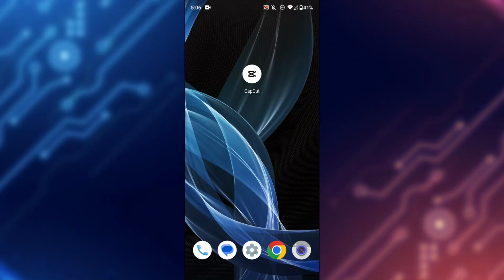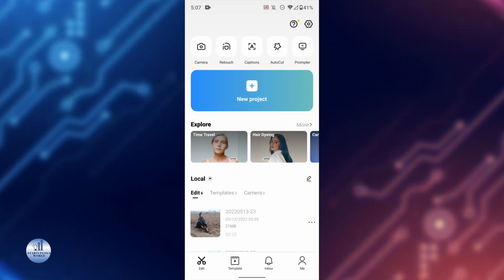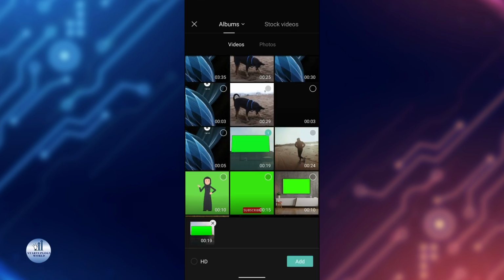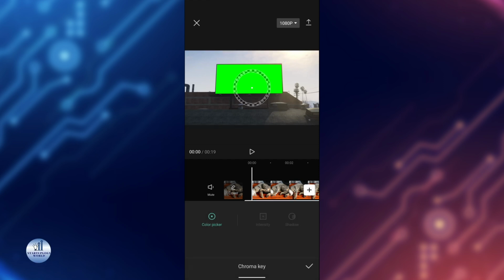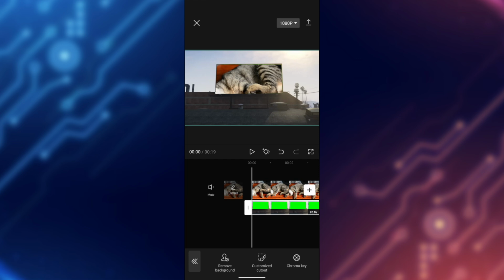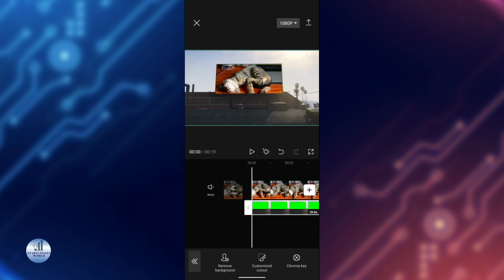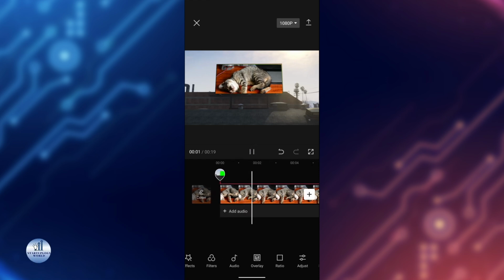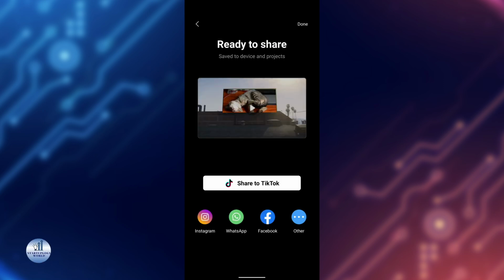How to use the chroma key feature on CapCut ? CapCut Tips & Tricks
In this video I'll show you  How to use the chroma key feature on CapCut . The method is very simple and clearly described in the video. Follow all of the steps & How to use the chroma key feature on CapCut